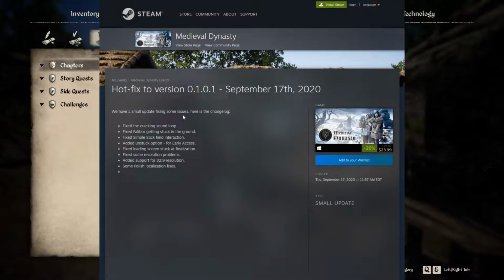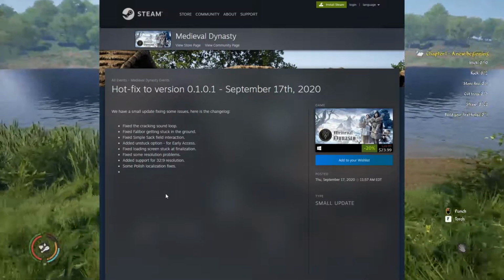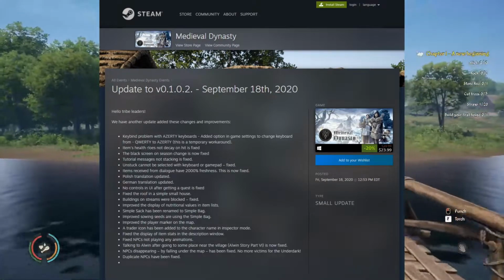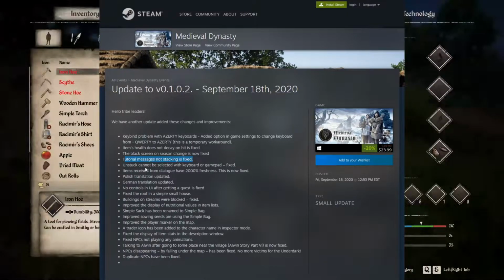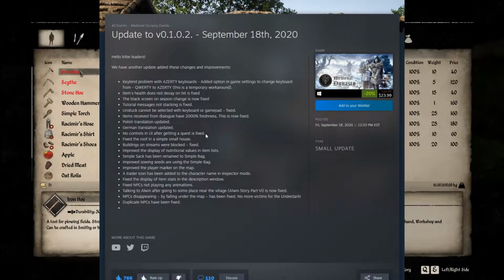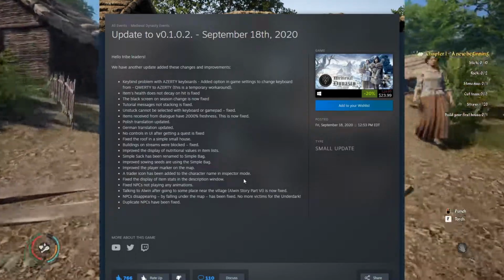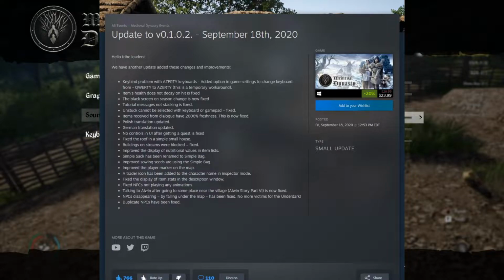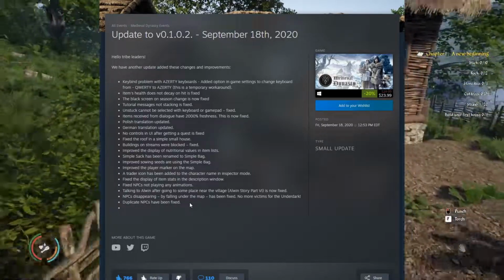NPCs & BLACK SCREEN FIXED in New 1.0.2 Patch EXPLAINED! - Medieval Dynasty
Good updates and cant wait to see what this game becomes!